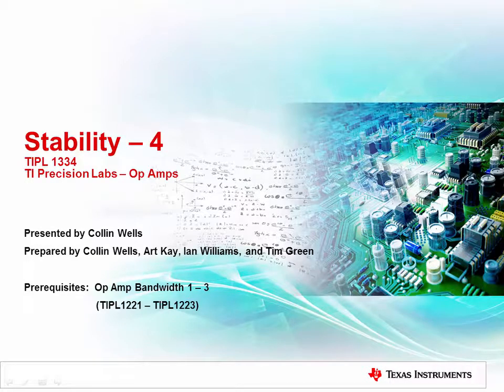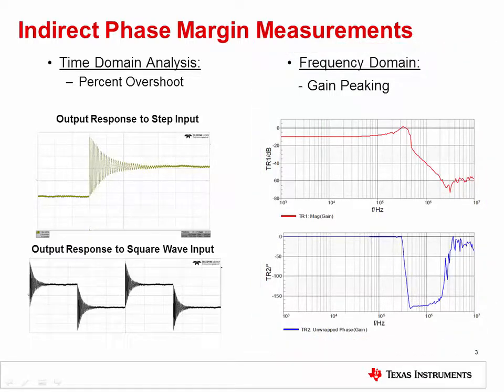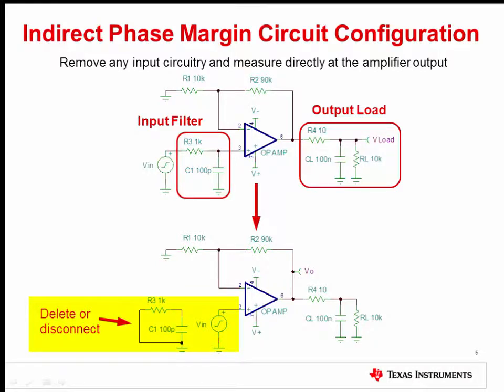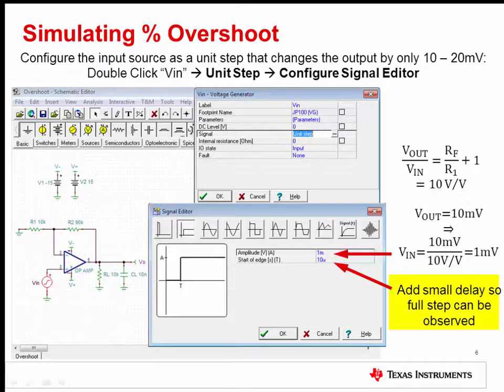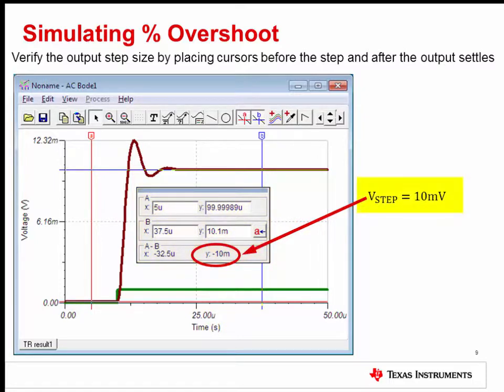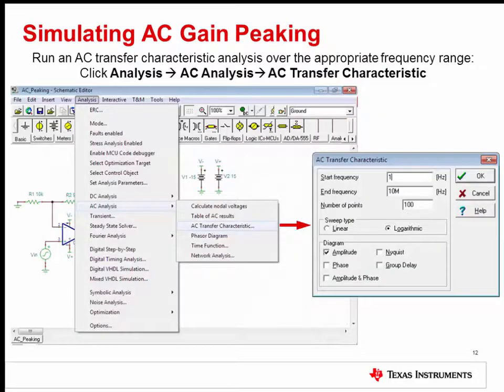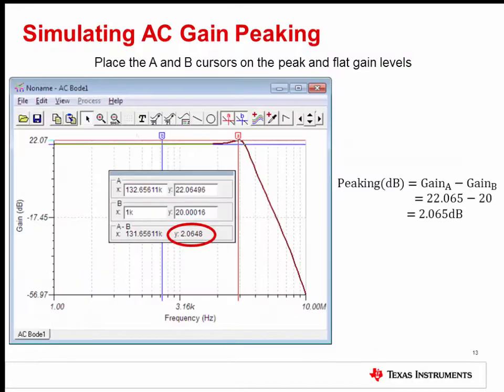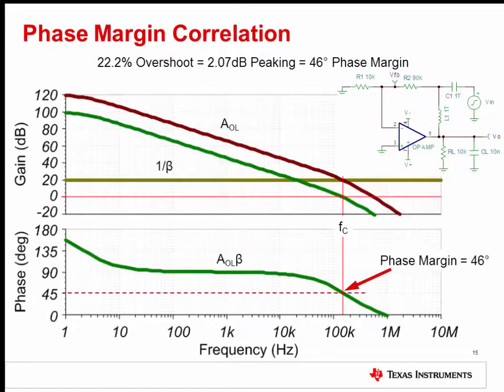Measuring system stability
This is the fourth of seven videos in the TI Precision Labs – Op Amps
curriculum that addresses operational amplifier stability. In the previous
training we focused on understanding and measuring the phase margin and rate
of closure of circuits using SPICE.

This video will explain how to perform indirect phase margin measurements in
SPICE and on the bench through time domain and ac frequency domain
measurements.